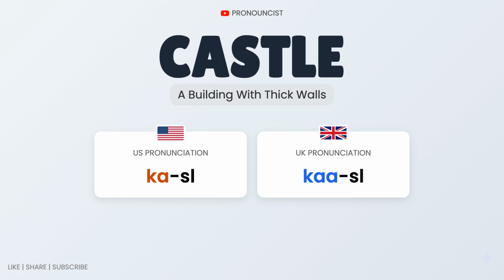How to pronounce CASTLE in British & American accent || Learn with syllables 🇺🇸🇬🇧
Learn how to pronounce "CASTLE" correctly in English 🇺🇸🇬🇧.

In this video, we break down the pronunciation step by step so you can clearly understand how to say CASTLE in both American and British accents.